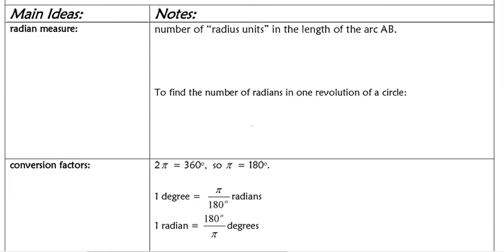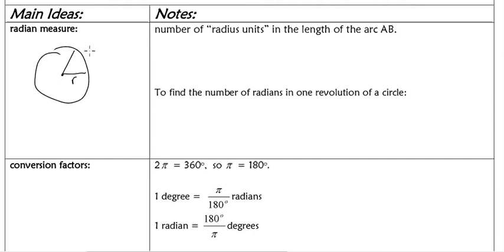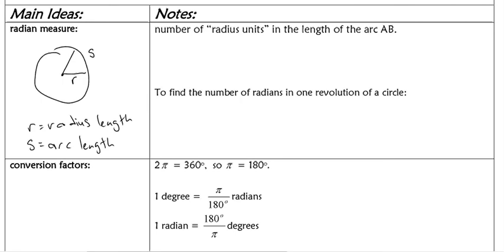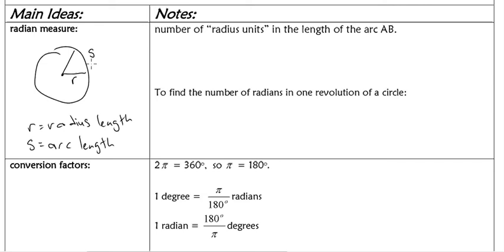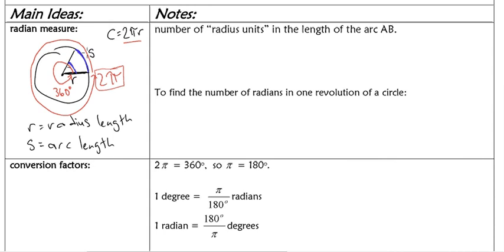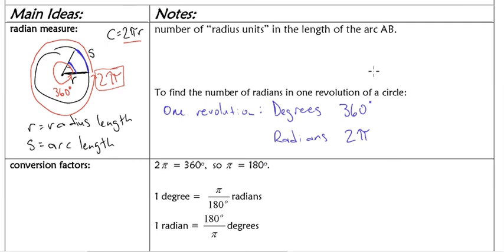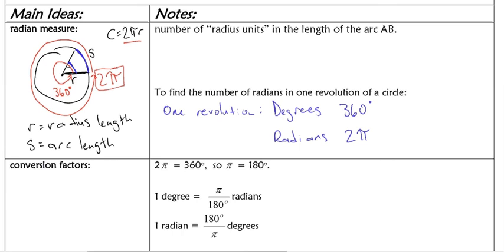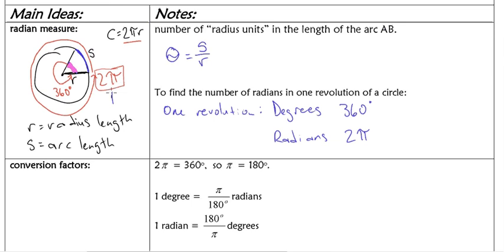7 1, part 1